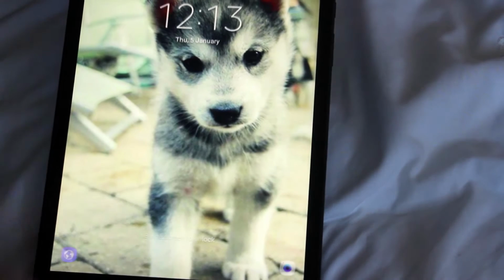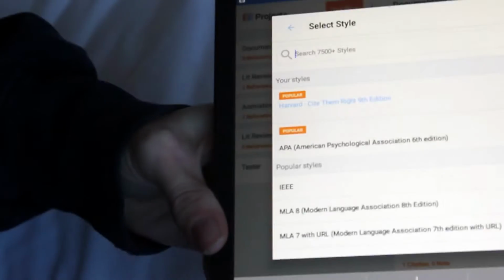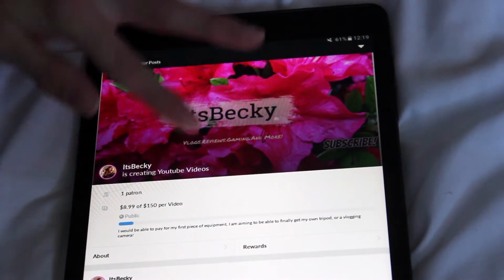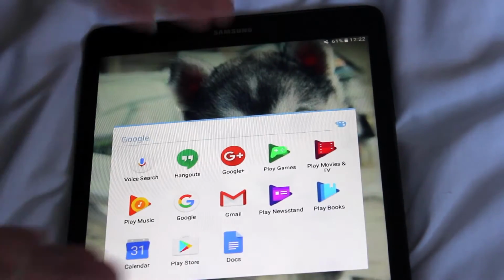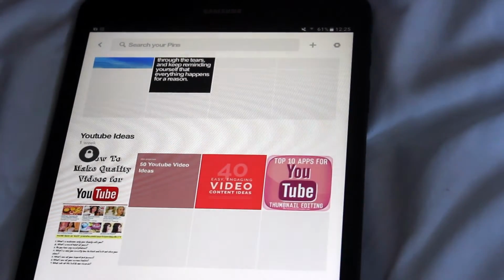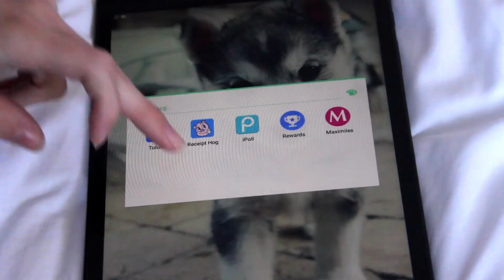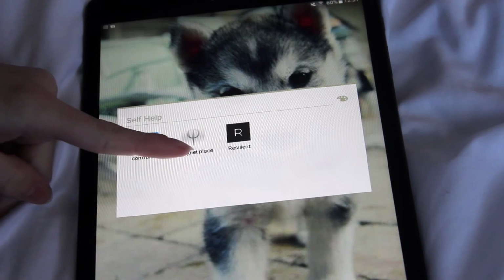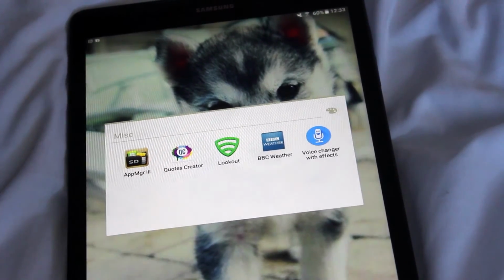Whats On My Samsung Tablet 2017! | ItsBecky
In this video I will be showing you all the current apps that I own on my Samsung Tab A

This is my first video of 2017! So show it some love!

I am sorry this one is quite long, but certain apps I wanted to go into more detail about!

I will probably do an updated version of this video when I get more apps on it!

I hope you guys find this one useful, this video may be especially useful to university, college, and high school students!

Some apps are only available on android devices

64gb Memory Card